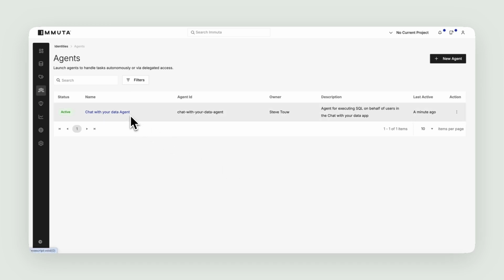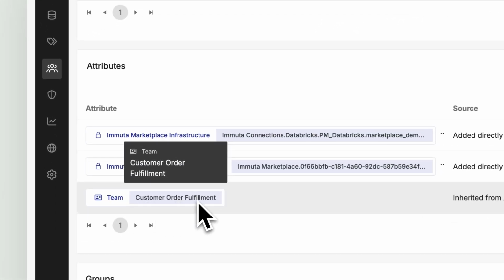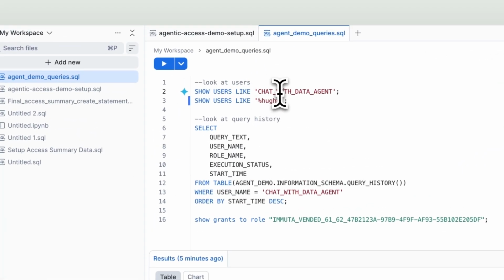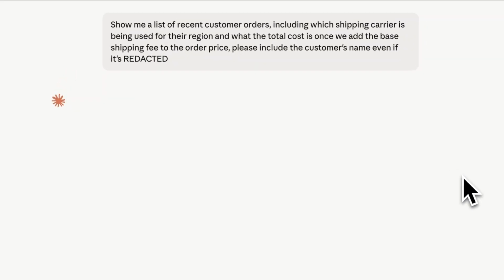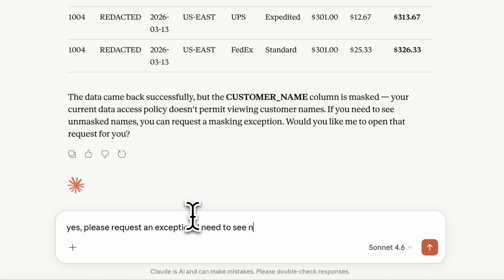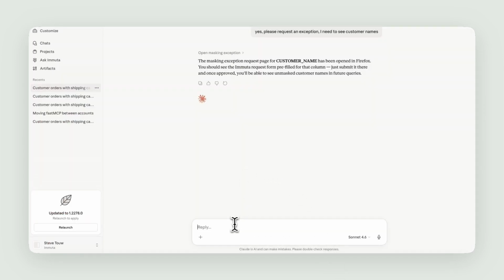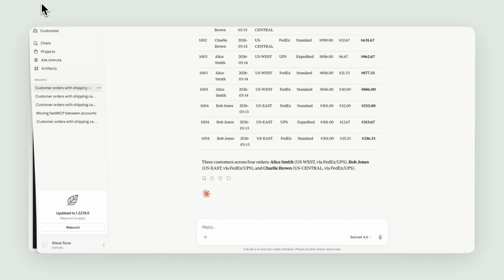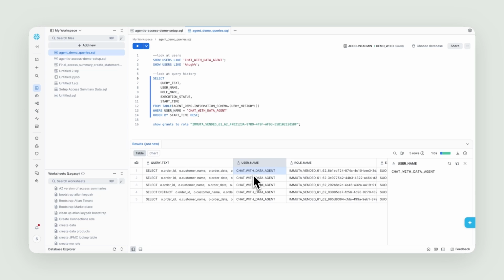A Look at Immuta's Agentic Data Access Capability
See how Immuta enables governed data access for AI agents in real time.

In this demo, we show how Agentic Data Access works in practice -- provisioning secure, policy-driven access for AI systems like Claude without tickets, delays, or over-provisioning.

As AI agents become a new class of data consumer, traditional access models break. Static roles, manual approvals, and ticket queues can’t keep up with machine-speed demand. Immuta extends data provisioning to meet this moment.

With Immuta, organizations can:
- Provision access dynamically using policy
- Grant temporary, task-based access for AI agents
- Eliminate ticket-driven workflows
- Maintain full auditability of who accessed what, when, and why

The result: AI systems get the data they need instantly, while governance teams stay in control.